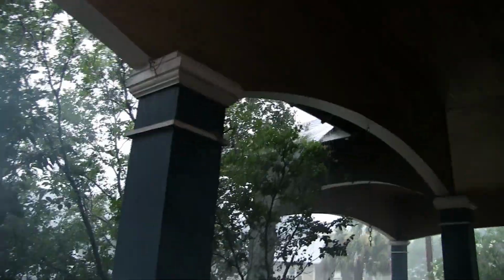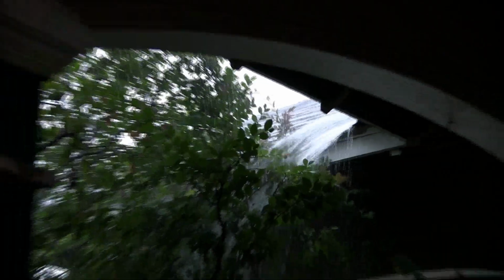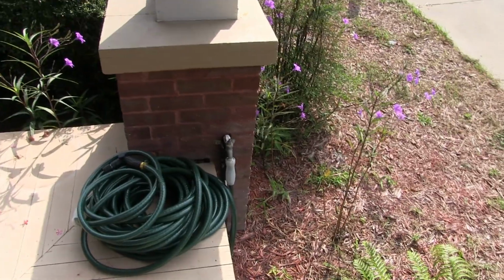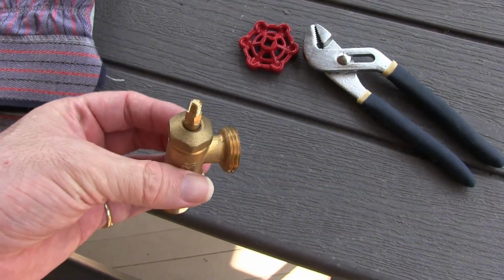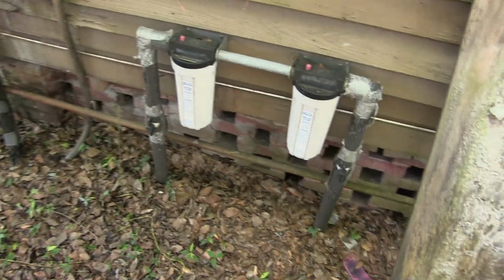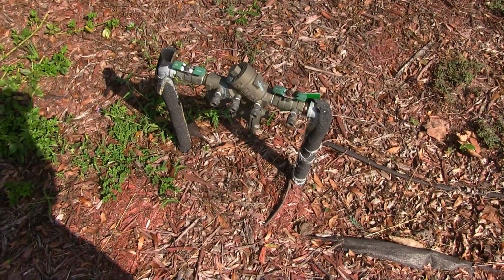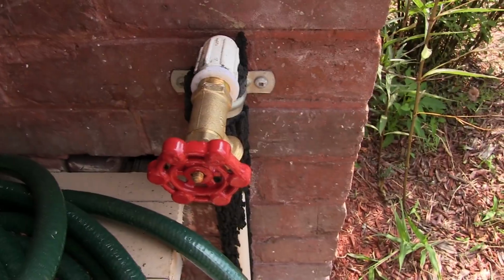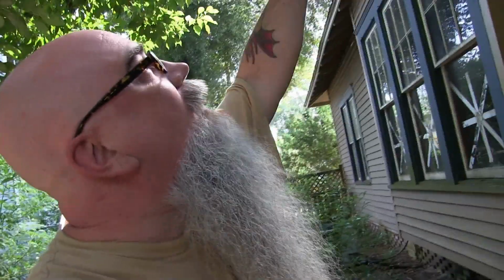It's All Water Related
Water in and Water out.  :)